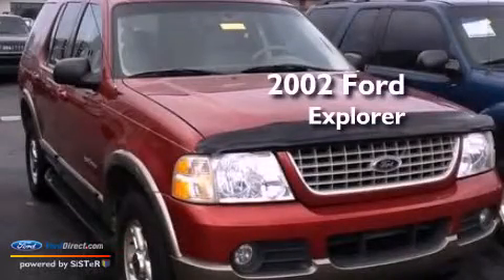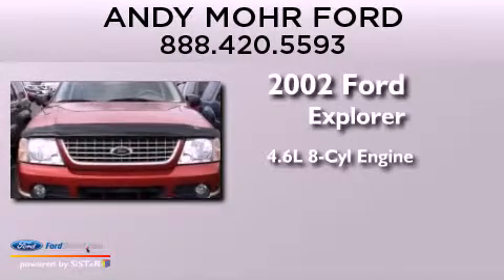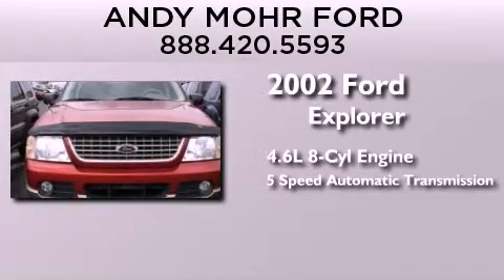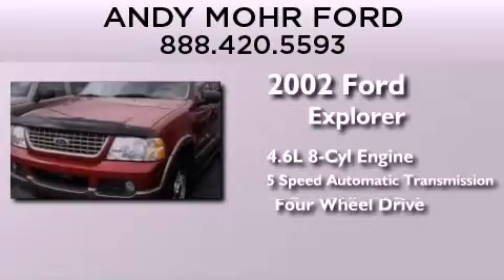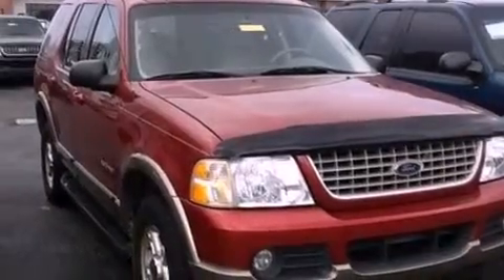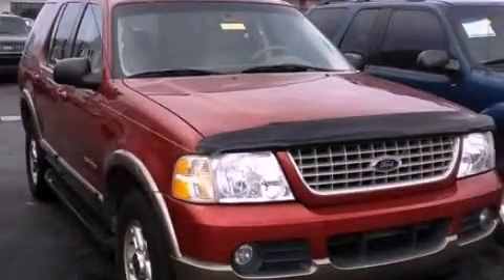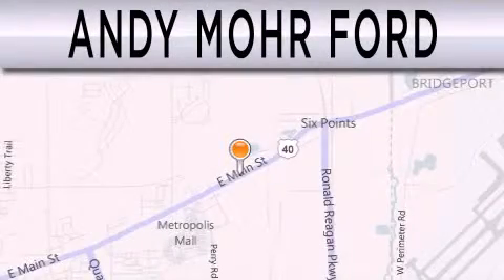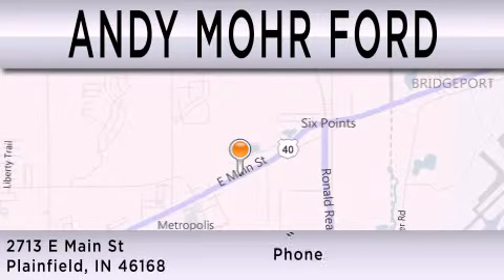2002 Ford Explorer Plainfield IN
Year : 2002
 Make : Ford
 Model : Explorer
 Engine : 4.6L V8 16V MPFI SOHC
 Trans . : 5-SPEED AUTOMATIC
 Exterior : TOREADOR RED METALLIC
 Miles : 186,821

 Stock : T15098B1